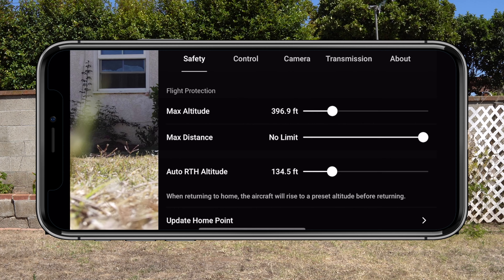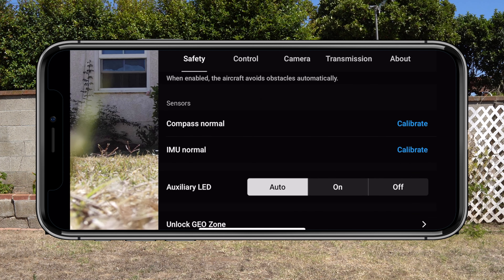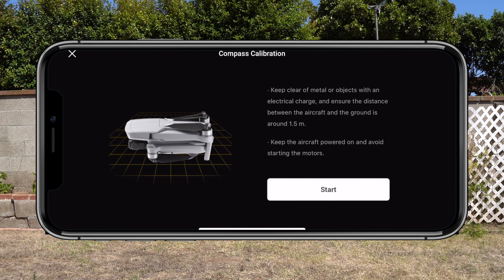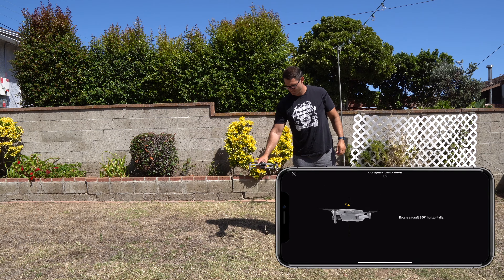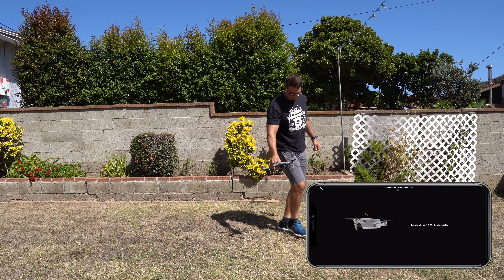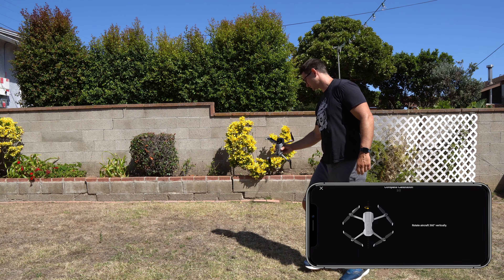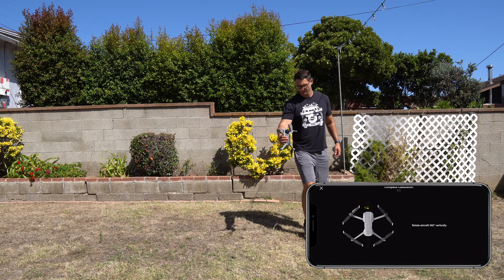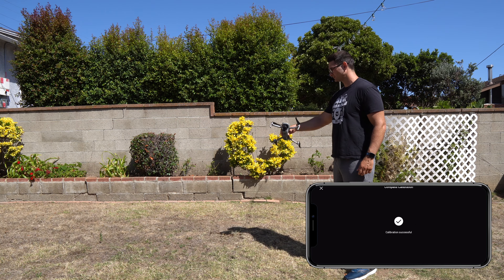Mavic Air 2 Compass Calibration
Calibrating the compass on the Mavic Air 2 is simple - don't skip it!